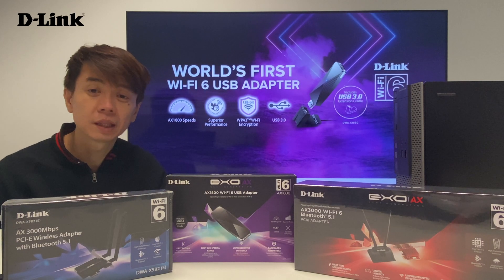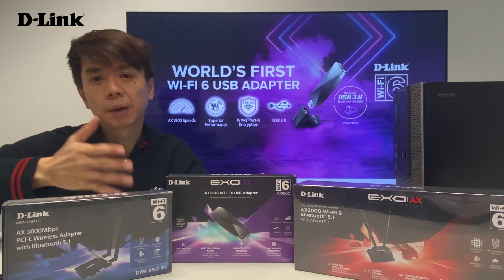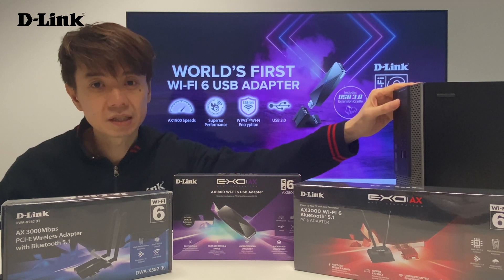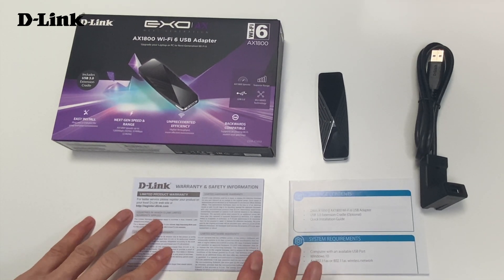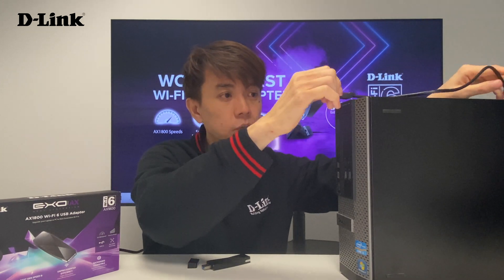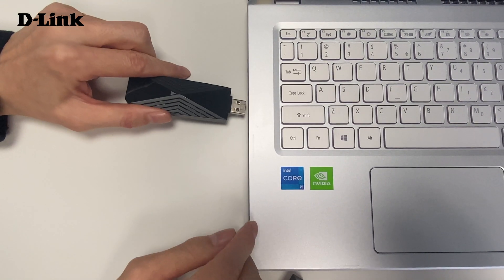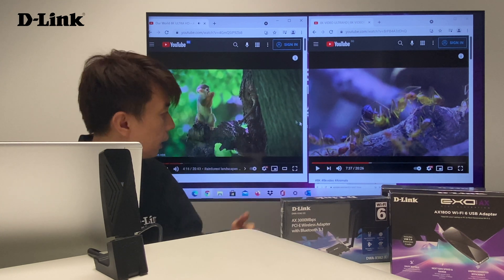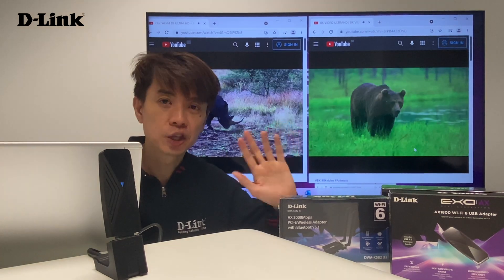World's First WiFi 6 Adapter by D-Link DWA-X1850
• Next-generation Wi-Fi 6 USB dongle for an instant PC or Laptop upgrade
• AX1800 Speeds up to 600 Mbps (2.4 GHz) / 1200 Mbps (5 GHz)
• OFDMA and MU-MIMO technologies ensure a fast and efficient Wi-Fi connection
• The latest WPA3™ Wi-Fi security helps protect your network from attacks
• Auto installation driver for Windows 10